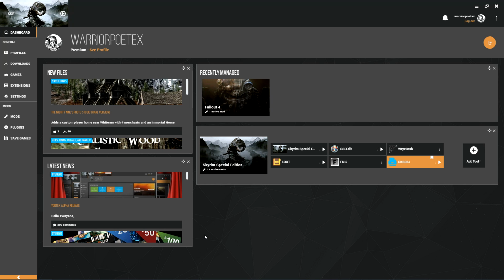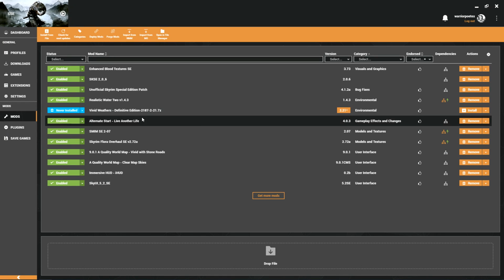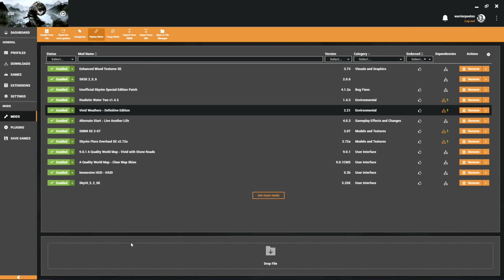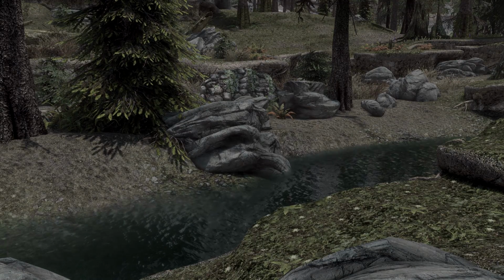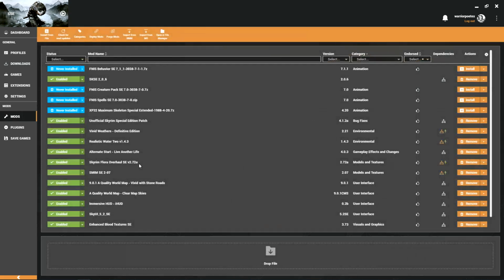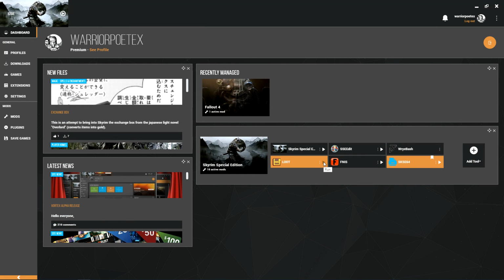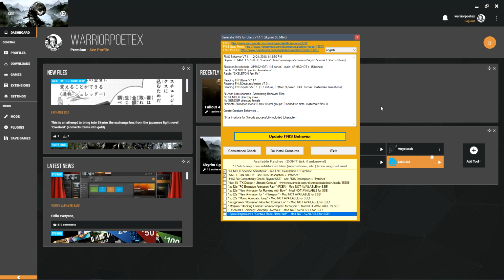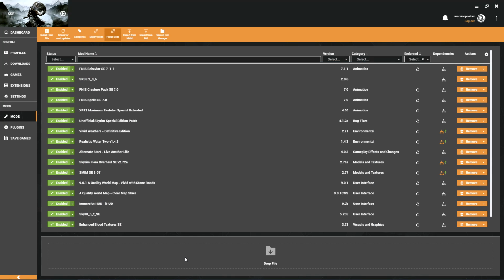Taylem Mods SSE #4 - Updating with Vortex & FNIS Install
- How to update a mod in Vortex as well as install FNIS to function properly. Quick and easy.

- Links

- About the Special Edition Game

- Winner of more than 200 Game of the Year Awards, Skyrim Special Edition brings the epic fantasy to life in stunning detail. The Special Edition includes the critically acclaimed game and add-ons with all-new features like remastered art and effects, volumetric god rays, dynamic depth of field, screen-space reflections, and more. Skyrim Special Edition also brings the full power of mods to the PC and consoles. New quests, environments, characters, dialogue, armor, weapons and more – with Mods, there are no limits to what you can experience.

- About Skyrim

- The next chapter in the highly anticipated Elder Scrolls saga arrives from the makers of the 2006 and 2008 Games of the Year, Bethesda Game Studios. Skyrim re-imagines and revolutionizes the open-world fantasy epic, bringing to life a complete virtual world open for you to explore any way you choose.

- Play any type of character you can imagine, and do whatever you want; the legendary freedom of choice, storytelling, and adventure of The Elder Scrolls is realized like never before.